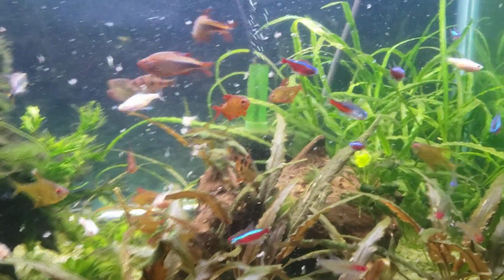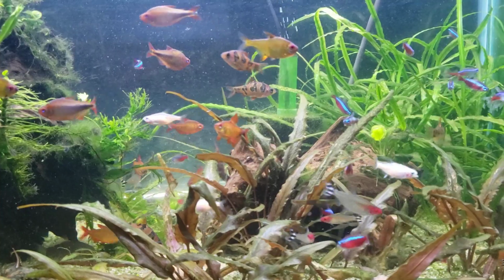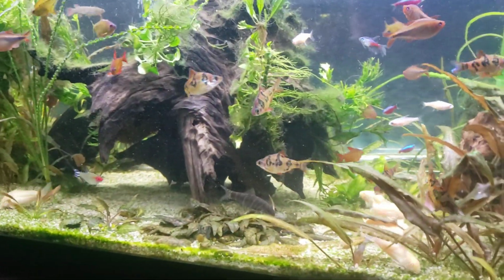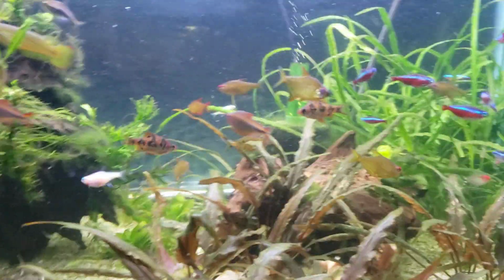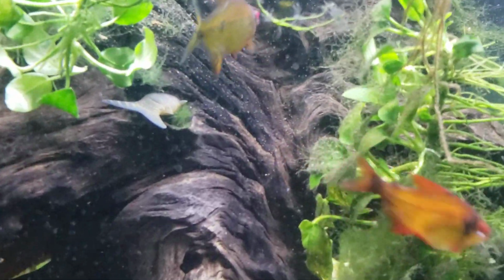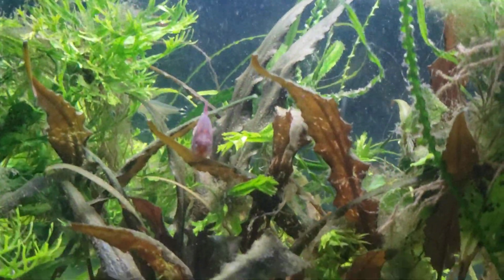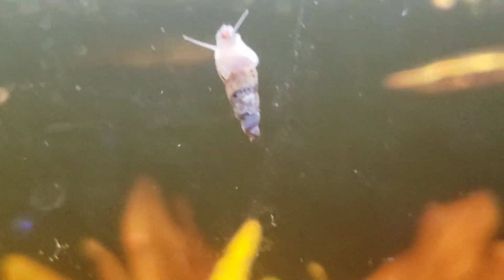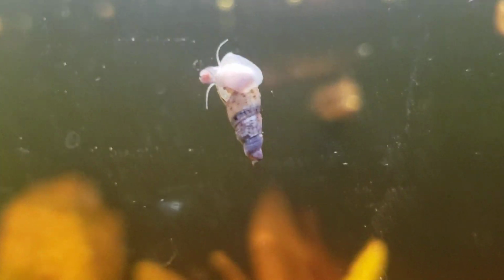Feeding Time In the Bedroom Tanks So many Colors and Dani Flipping me Crap in Background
The is or 75 gallon Heavy Planted tanks with a Huge Variety of Tetras in it !!! Also Shown is our 20 Gallon Peppermint Pike Head Tank you will hear Dani Flipping me crao near the end of Video lol